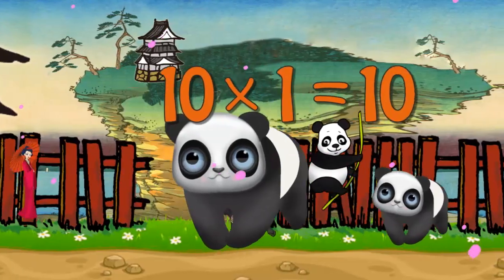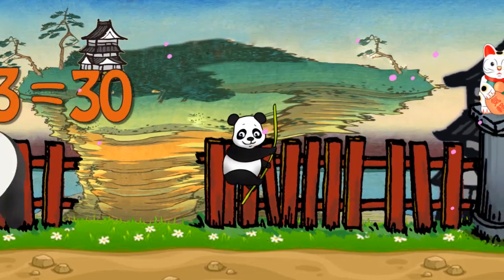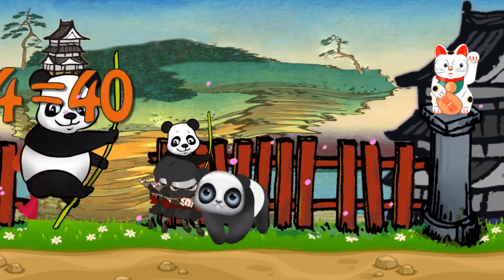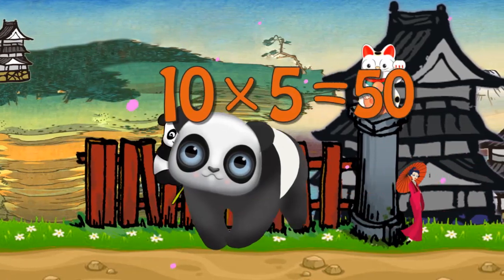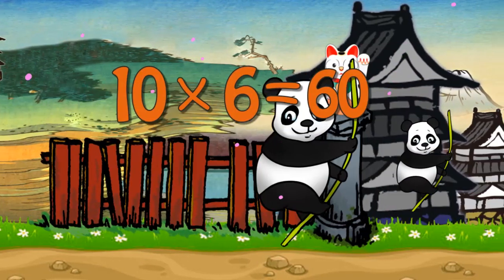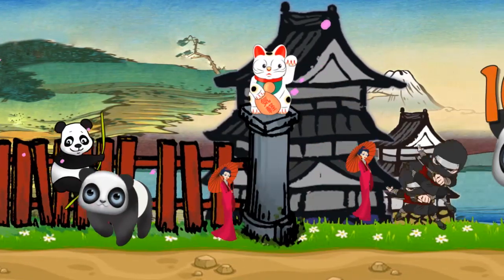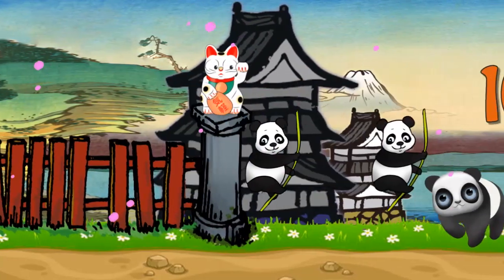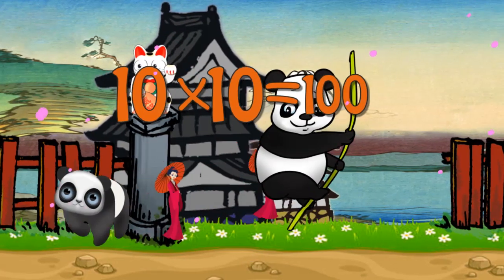Pandas Teaching Multiplication Times Tables x10 Educational Math Video for Kids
If your child loves China and pandas, and you love for them to learn, you've found the right educational cartoon video!  Learn about alphabets in many languages, math, numbers, colors, music, and much more with this cartoon character parade in this educational movie for kids!